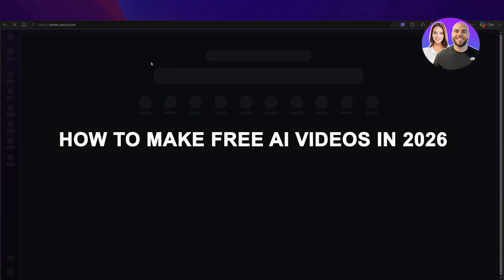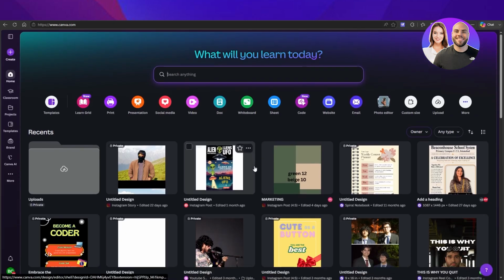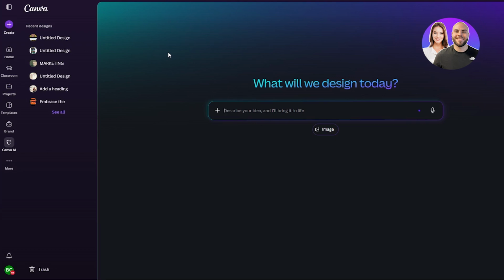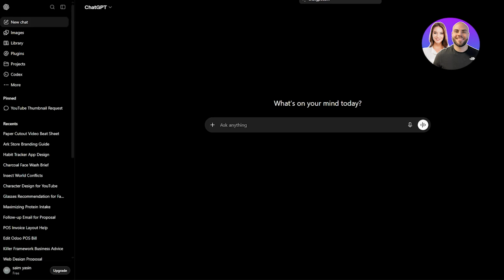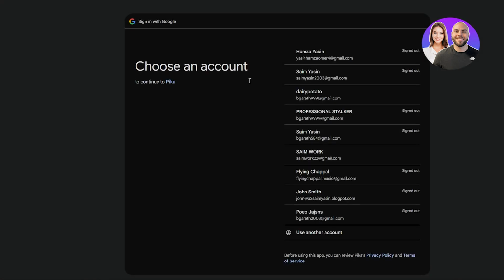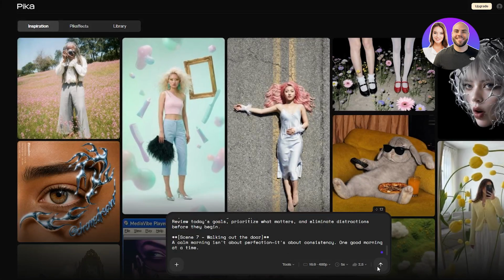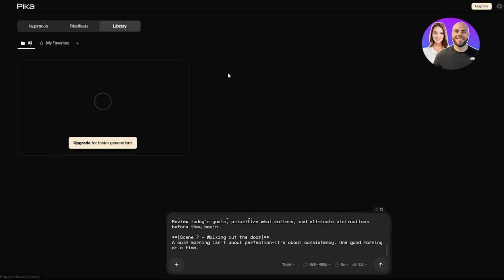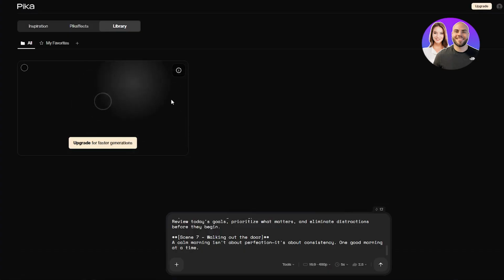How to Make Free AI Videos in 2026 (Complete Beginner Tutorial)